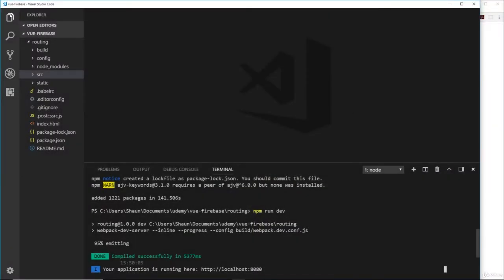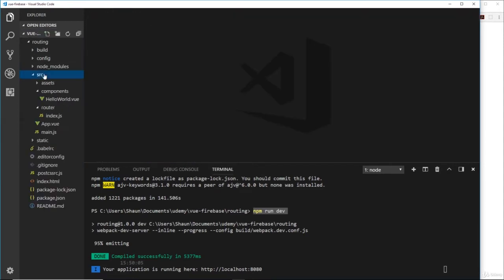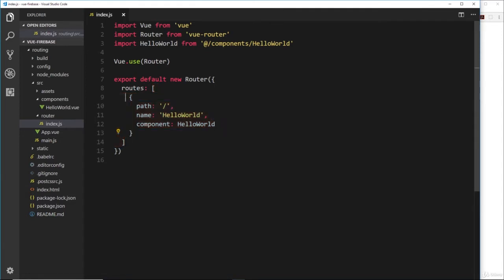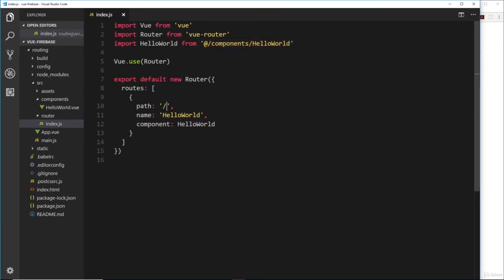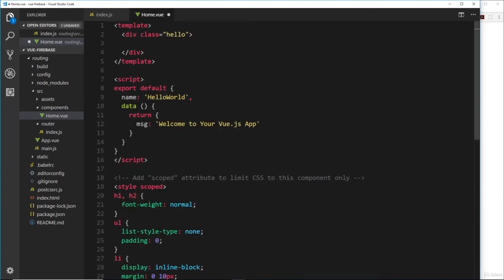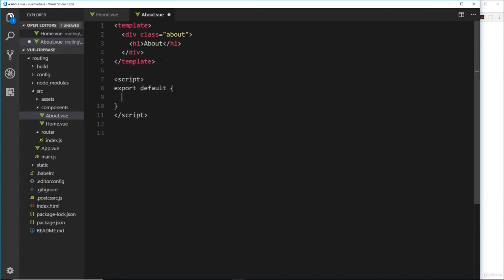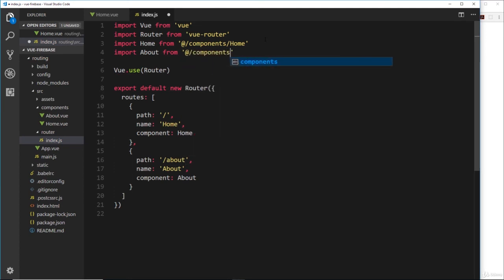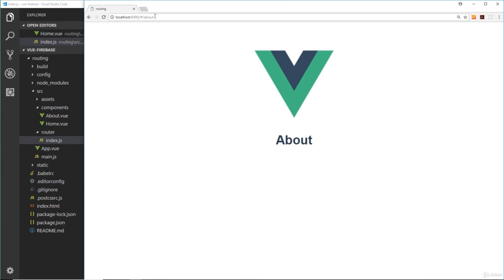4. The Vue Router 2 Setting up Routes